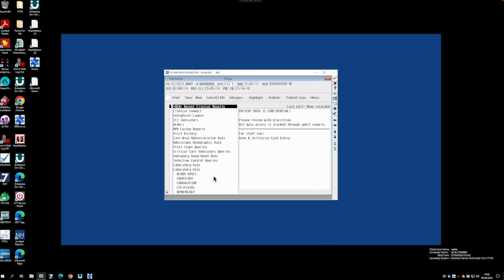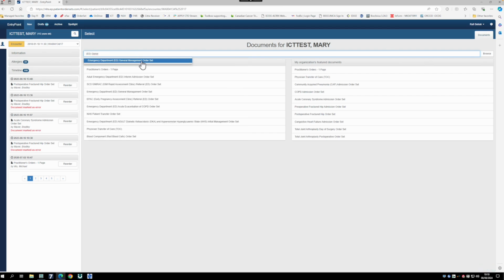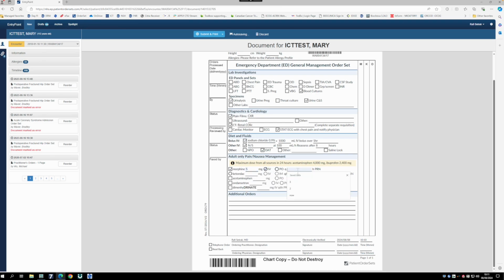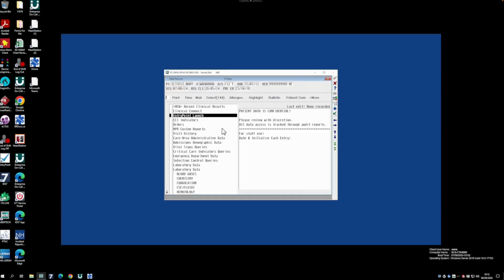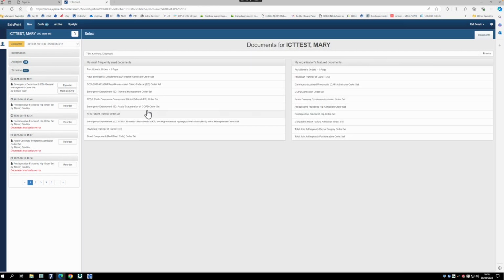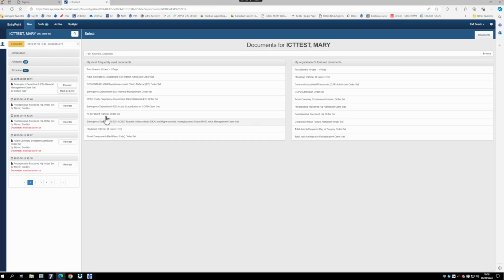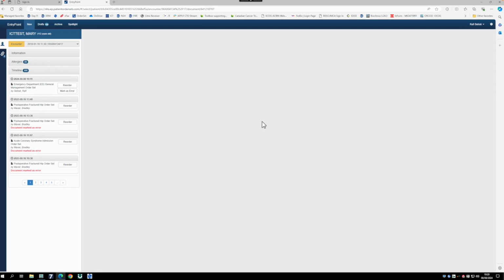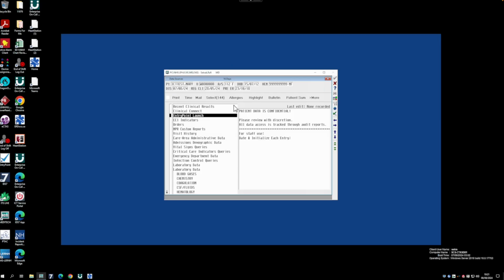Using Entry Point (ED) General Management Orderst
As we are getting ready to Launch, I have stopped doing written orders.  I am getting used to all my orders being electronic before we start using CPOE (Computerized Provider Order Entry) exclusively in 93 days.  Here is a short video about using the (ED) General Management Orderset to make my life easier, save time, reduce errors and make the nurses happy as they can read my orders.  The latter has probably been the best return.

That is the first 4 minutes.  The second 4 minutes take you through some of the other available orders for you to use the ED in Entry Point if you are interested. Enjoy!